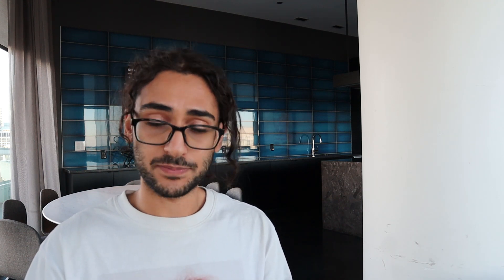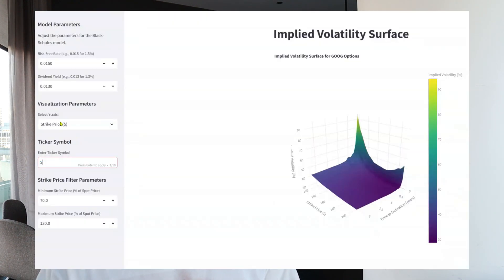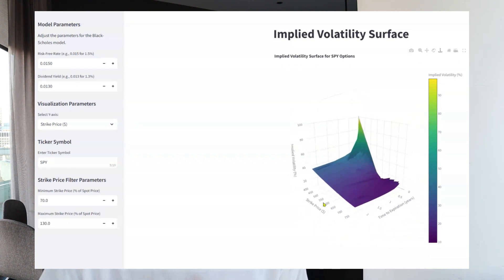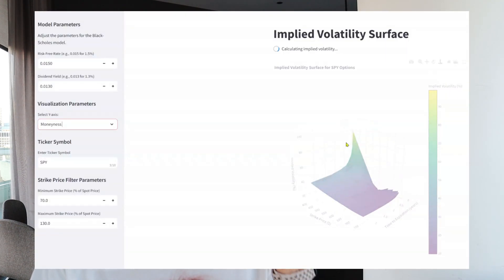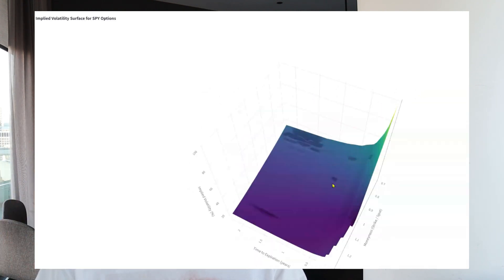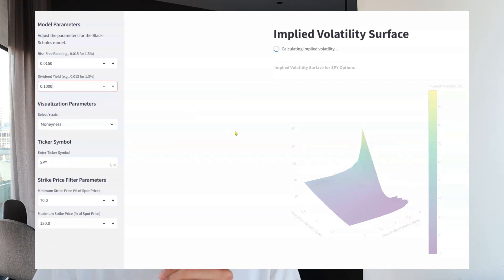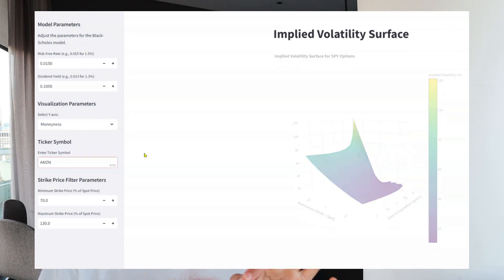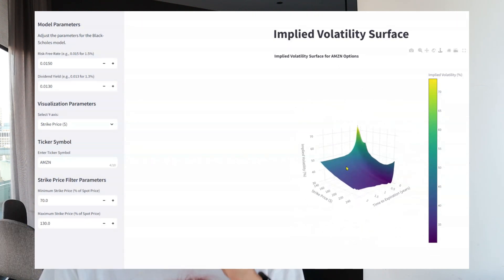Build this if you want to break into quant trading as a researcher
Build this if you want to break into quantitative trading as a quant researcher (or trader)!